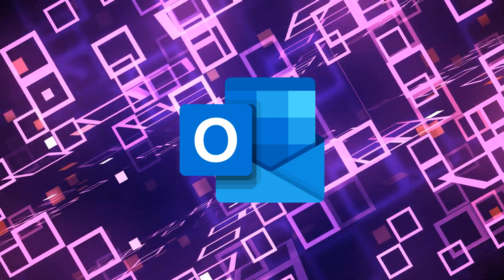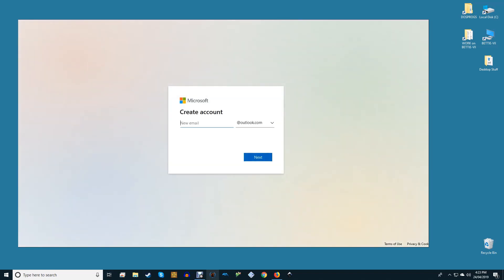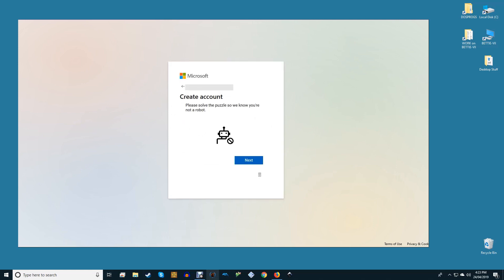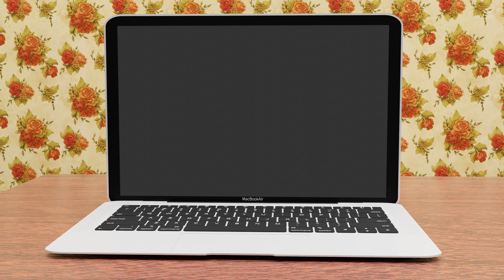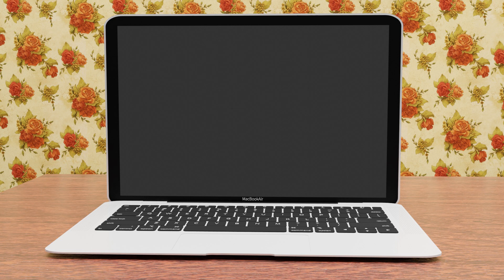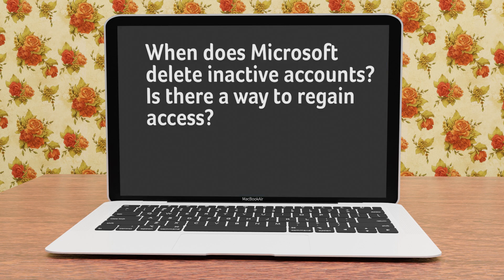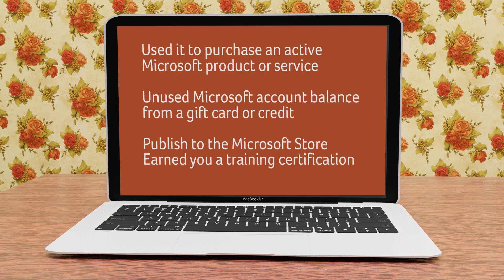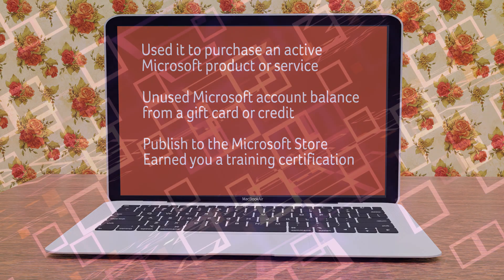How to Create a Hotmail Account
Find out here how to create a Hotmail account and access it in your Outlook.